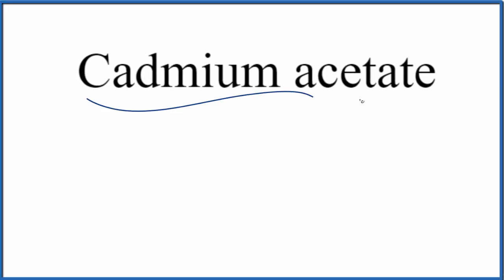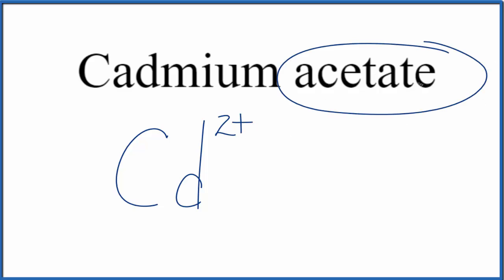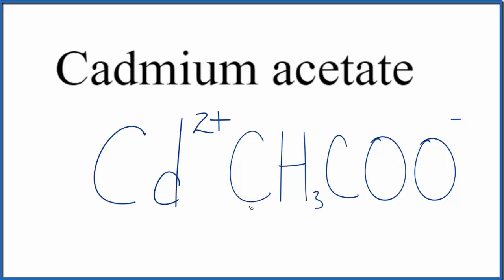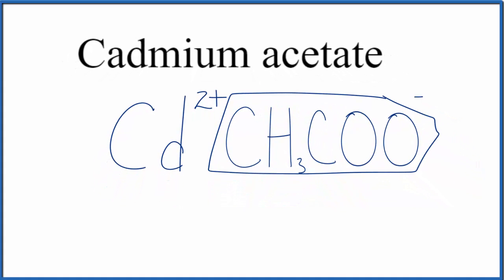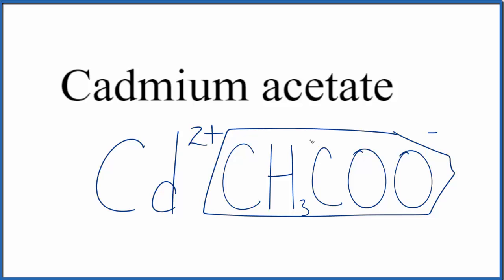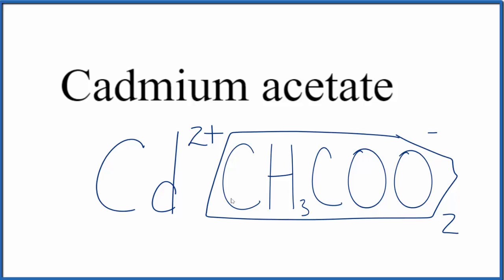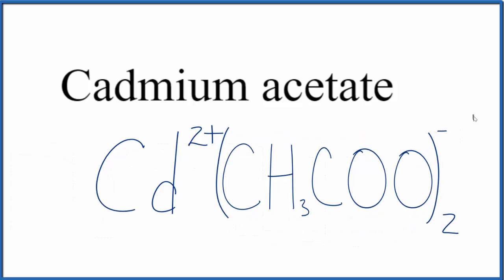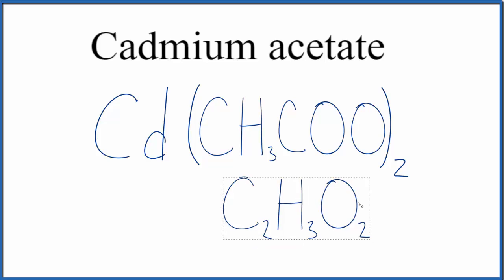How to Write the Formula for Cadmium acetate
In this video we'll write the correct formula for Cadmium acetate,  Cd(C2H3O2)2.

To write the formula for Cadmium acetate we’ll use the Periodic Table, a Common Ion Table and follow some simple rules.

Because Cadmium acetate has a polyatomic ion (the group of non-metals after the metal) we'll need to use a table of names for common polyatomic ions, in addition to the Periodic Table.

1. Write the symbol and charge for the transition metal. The charge is the Roman Numeral in parentheses.
2. Write the symbol and charge for the non-metal. If you have a polyatomic ion, use the Common Ion table to find the formula and charge
3. See if the charges are balanced (if they are you're done!)
4. Add subscripts (if necessary) so the charge for the entire compound is zero.
5. Use the crisscross method to check your work.

For a complete tutorial on naming and formula writing for compounds, like Cadmium acetate and more, visit: